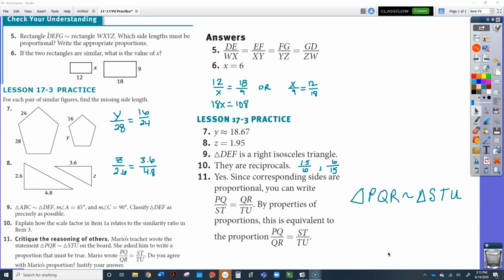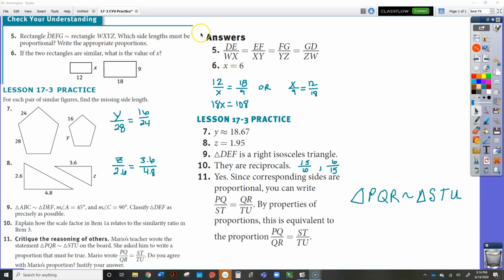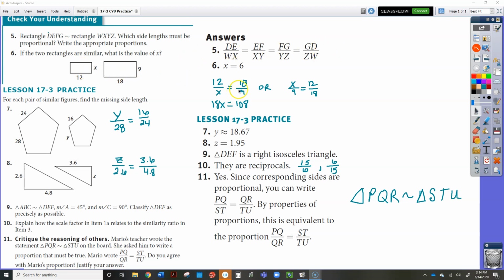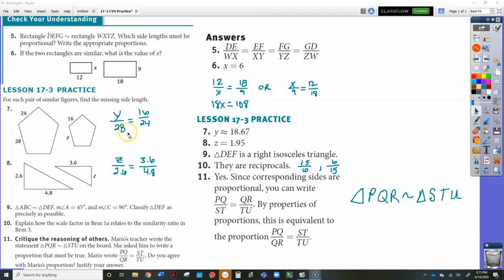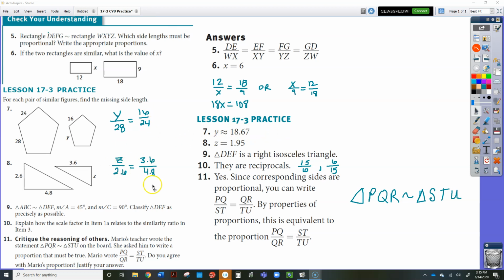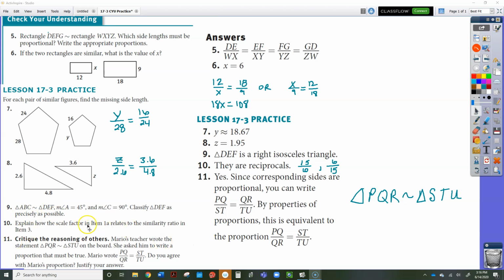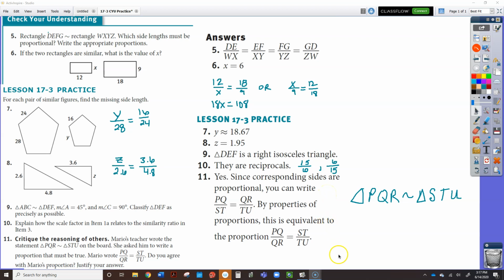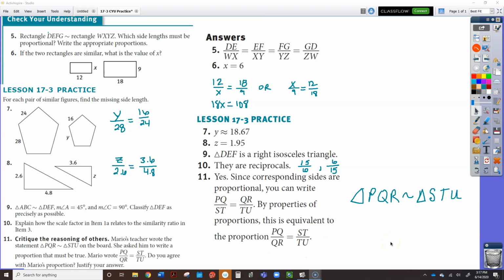Act 17-3 Part 2